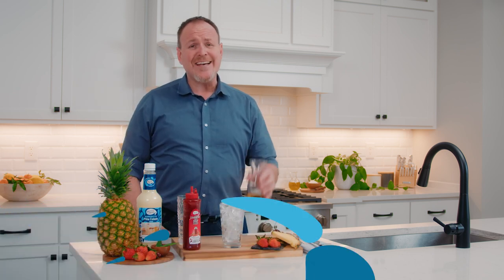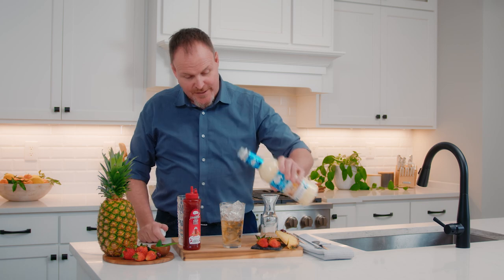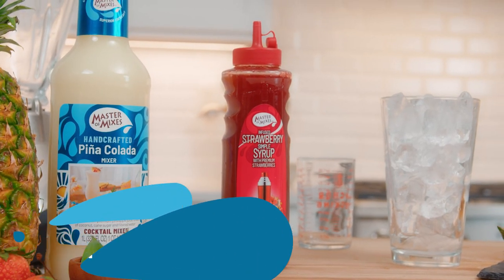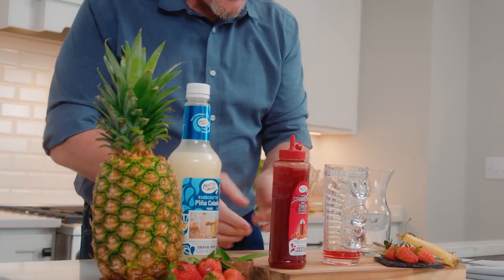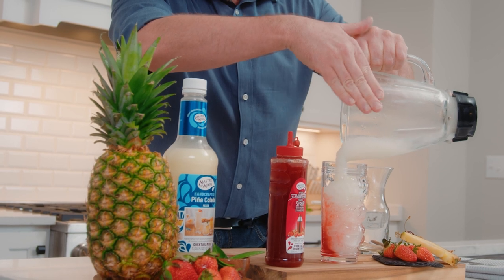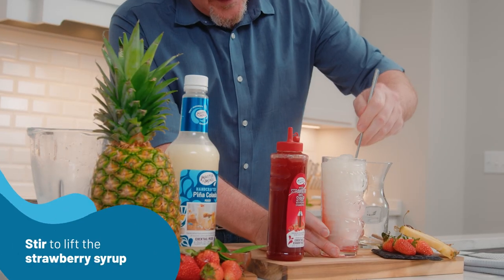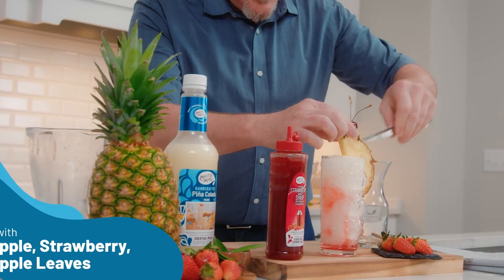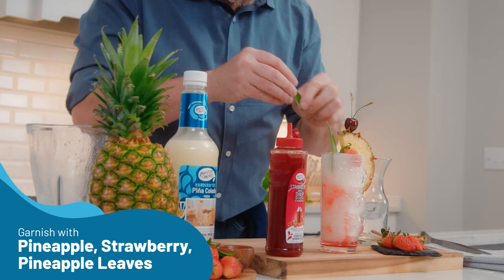Strawberry Piña Colada Recipe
Join Dean as he makes a delicious Frozen Strawberry Piña Colada just in time for Summer! Unleash your inner beachside bartender with this delicious, easy tropical cocktail.

RECIPES & MORE!

Strawberry Piña Colada:
2 oz Rum
Master of Mixes Piña Colada Mix
0.5oz Master of Mixes Strawberry Syrup

Directions:
Pour rum over ice and fill glass with Piña Colada mix. Blend. Pour the mixture into a tall glass lined with Strawberry Syrup. Stir and garnish with a pinapple slice, strawberries, and a pineapple leaf.